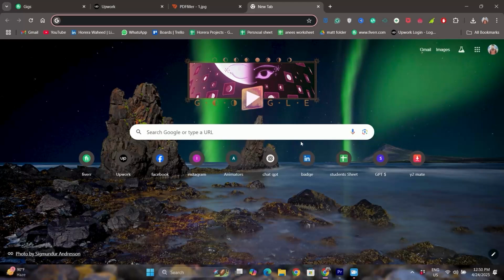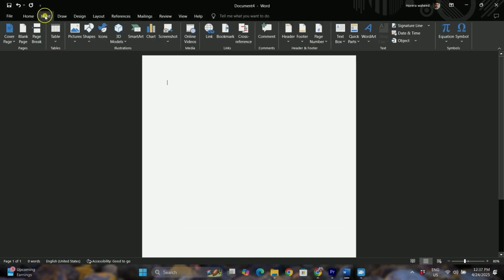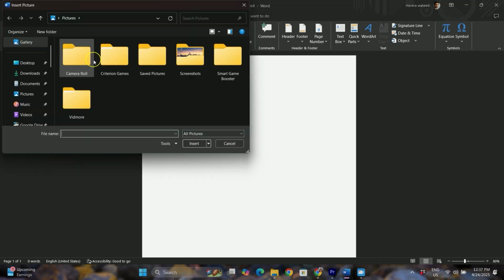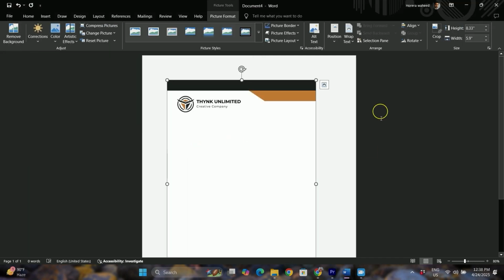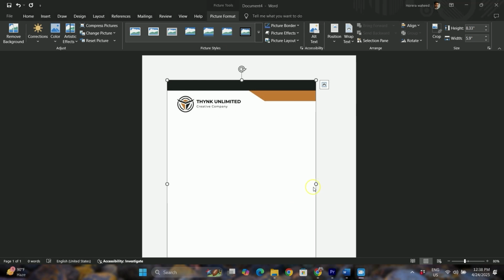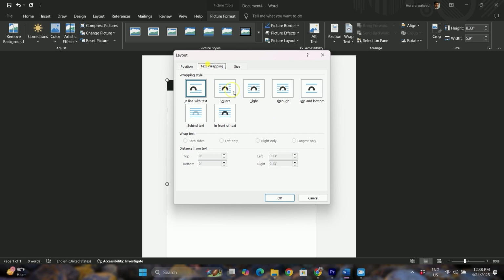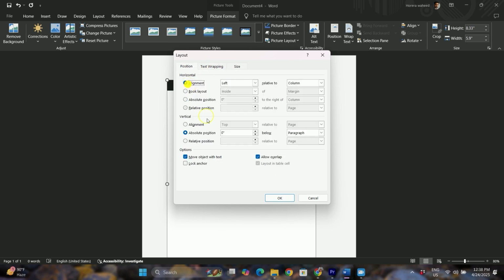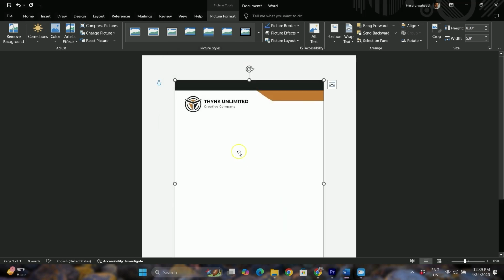How to Insert Image Letterhead in Word Document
In today's video i'm going to show you how to insert image letterhead in word document, easy and simple tutorial to follow.